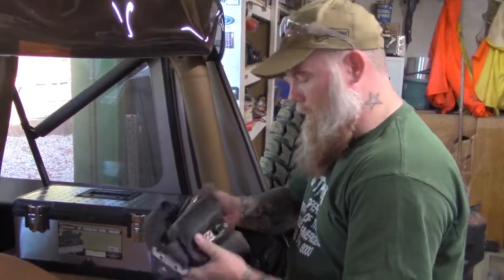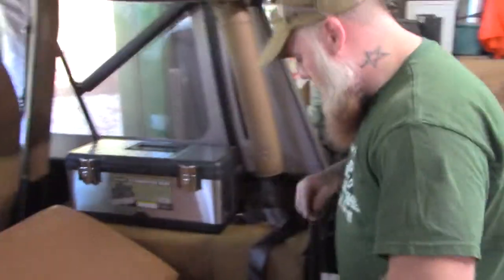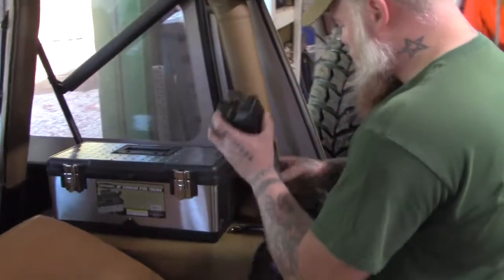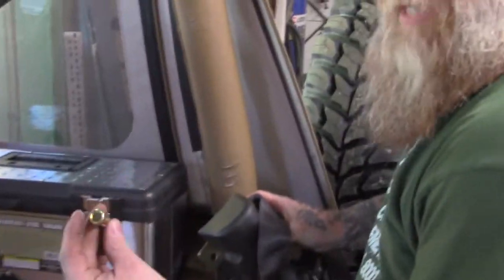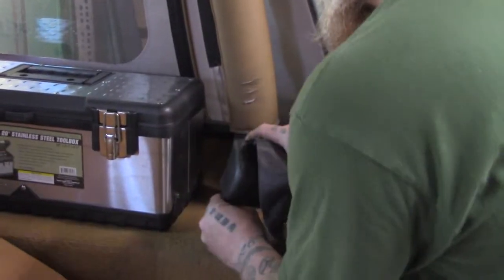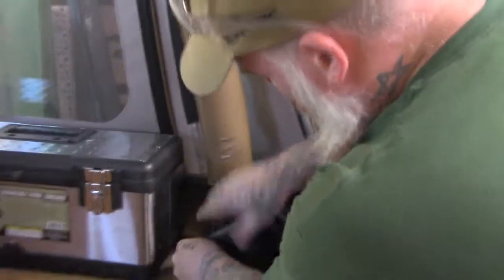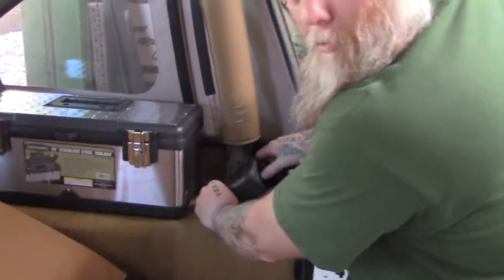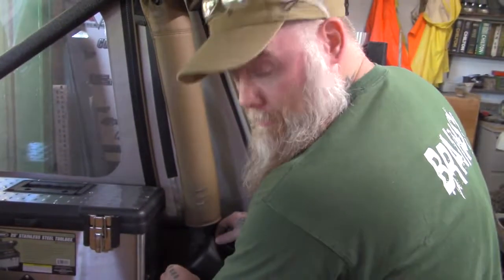Working on the YJ Part 13 - Rear Seatbelt Replacements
If you got yourself an older jeep like mine, then you're probably due to replace some of those factory parts.

This here is a wish list for the Whiskey Drankers. Anything purchased from this list for us will be either reviewed or seen in one or more of our videos. Happy shopping!
Whiskey Drankers Amazon Wish List